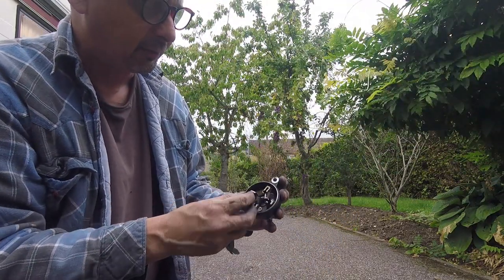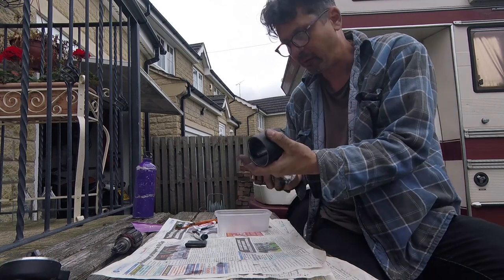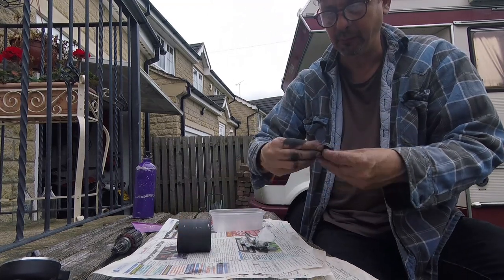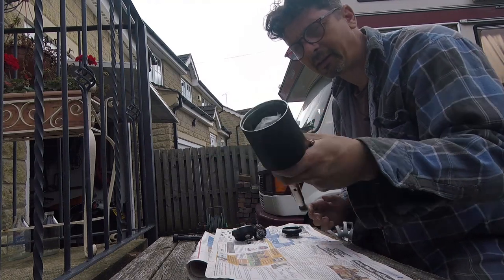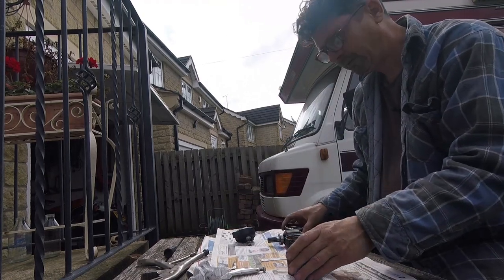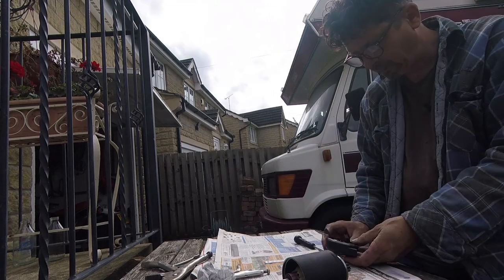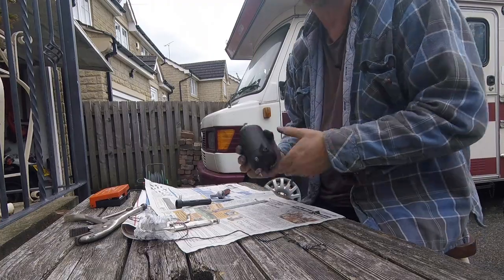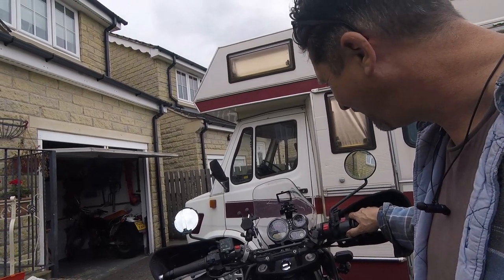Himalayan Starter Motor Fixing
Tim Priest...
Fixing the starter motor that broke on the TET Wales Adventure 2022.  Battery, charging circuit and starter solenoid all tested fine but all power shorted out when the button was pressed.